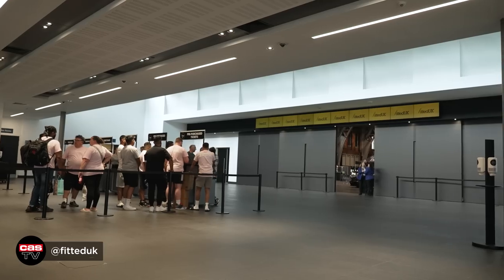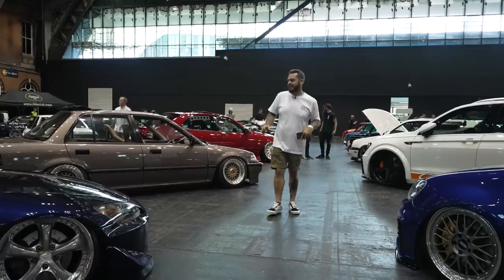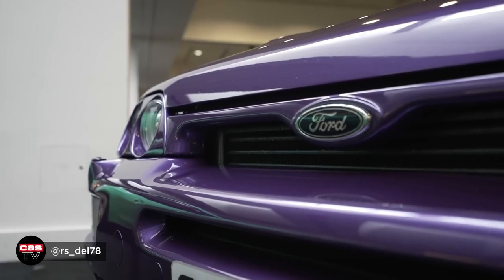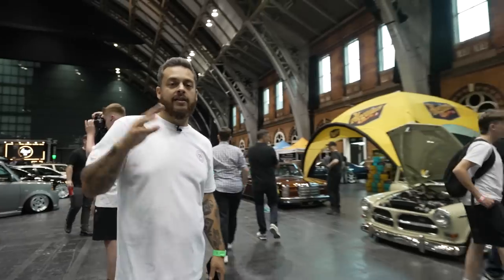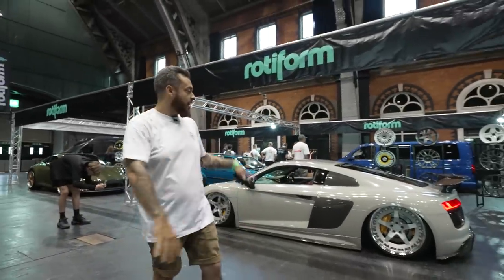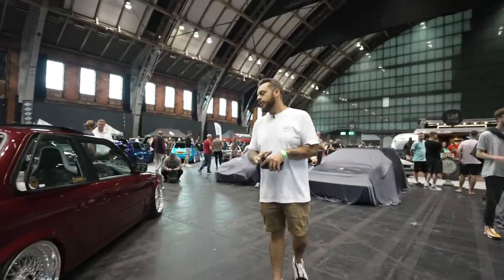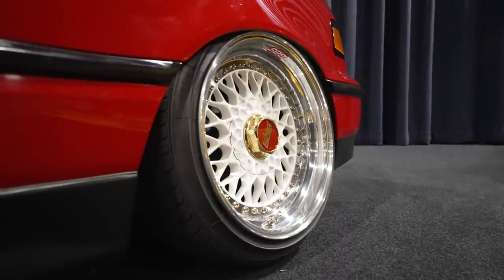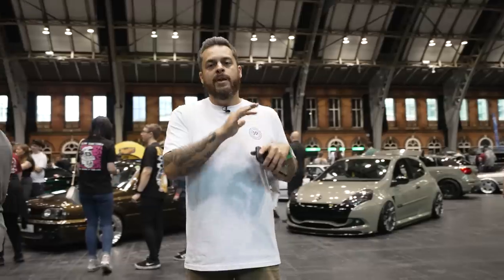FittedUK 2022 | Slam Sanctuary x Car Audio & Security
Enjoy our highlights from this year's FittedUK modified car show in Manchester, always one of our favourite indoor events on the event calendar!